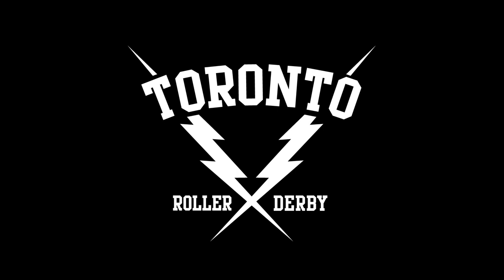Toronto Roller Derby - Commercial 1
Video made as an assignment for Seneca Graphic Design Course